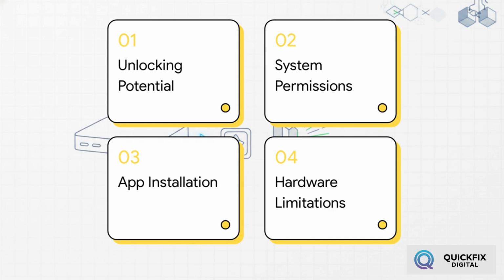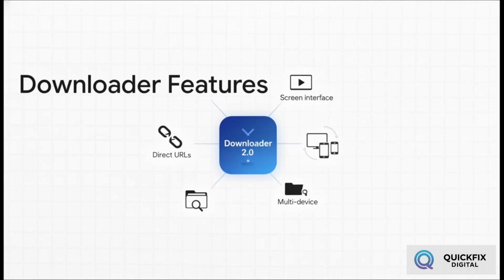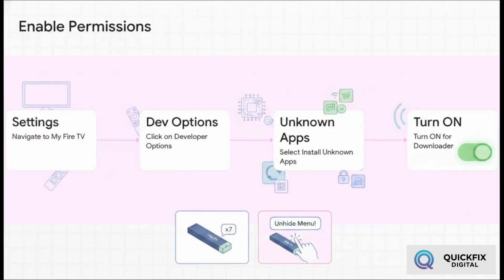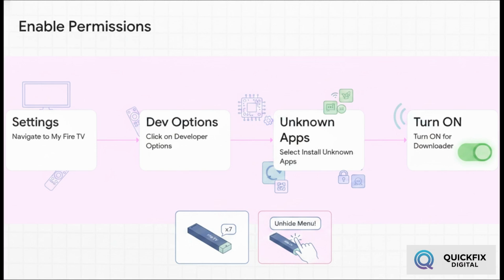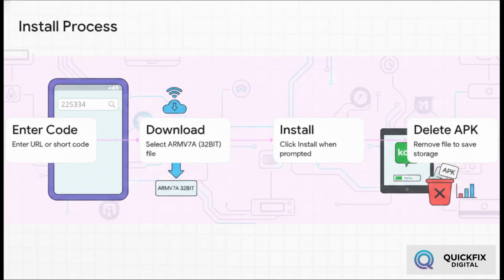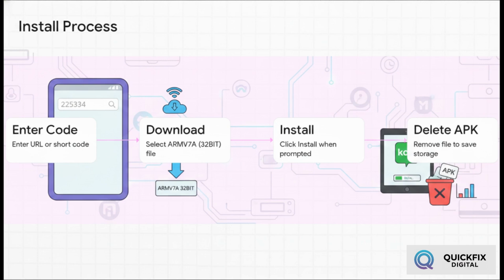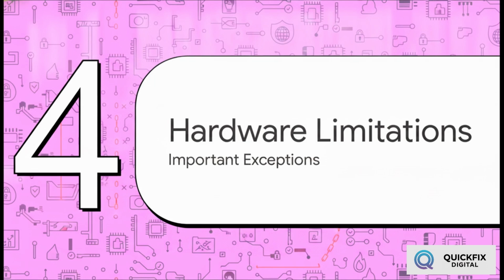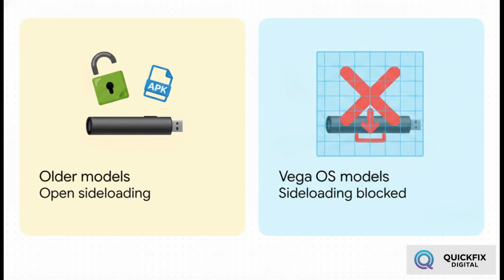How to Sideload Apps on Firestick (2026)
Want to install apps that aren't available on the Amazon Appstore? In this step-by-step tutorial, you'll learn how to sideload apps on Firestick quickly and safely. Whether you're installing APK files, third-party streaming apps, utilities, or other Android apps, this guide walks you through the entire process.

In this video, you'll learn:

How to prepare your Firestick for sideloading
How to enable the required developer settings
How to install APK files on Fire TV Stick
The easiest way to sideload third-party apps
Tips for staying safe while installing apps

Sideloading gives you access to thousands of Android apps that aren't officially available on the Amazon Appstore. Follow along to get your Firestick set up in just a few minutes.